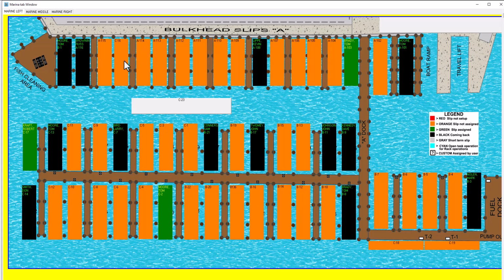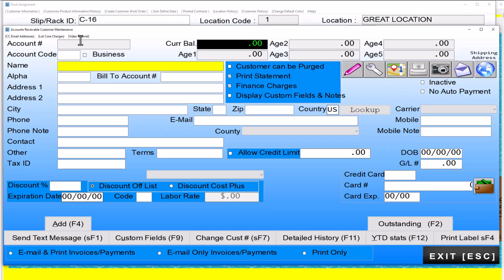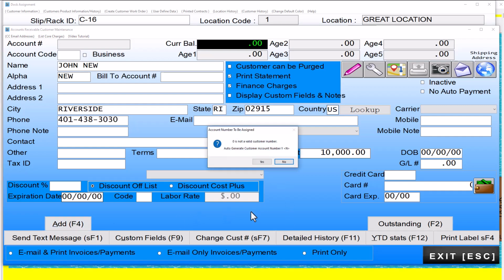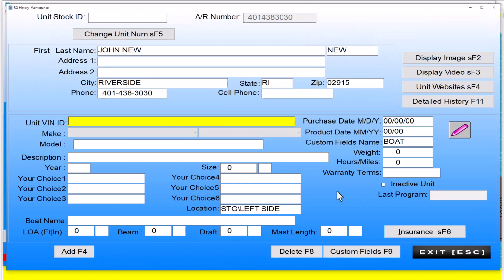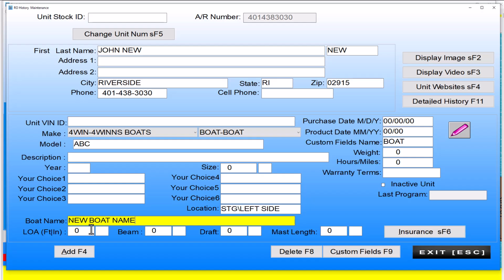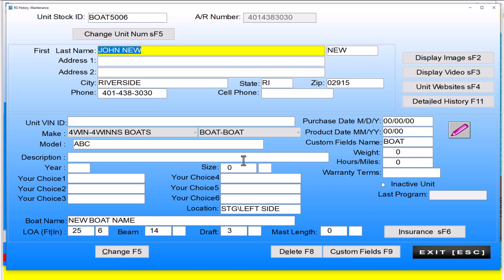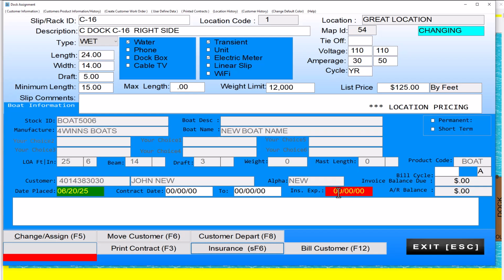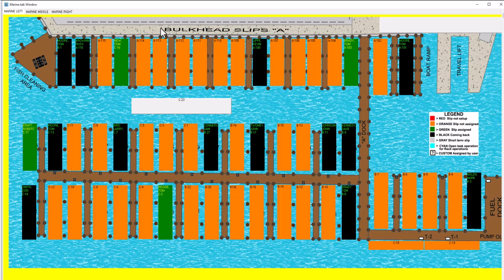Marina Management Adding and Assigning New Customers